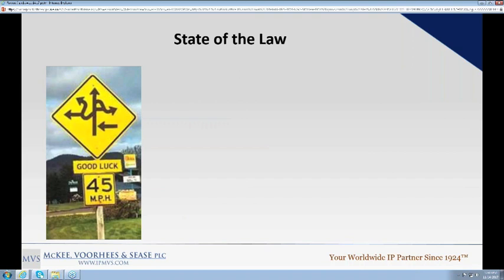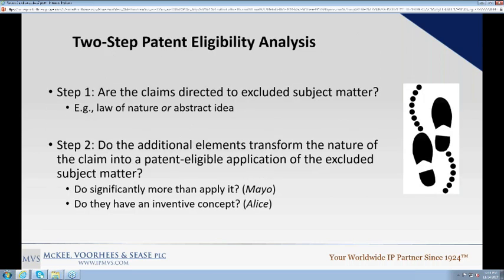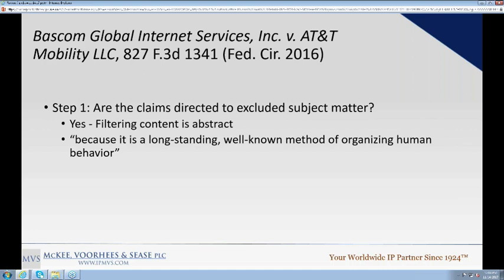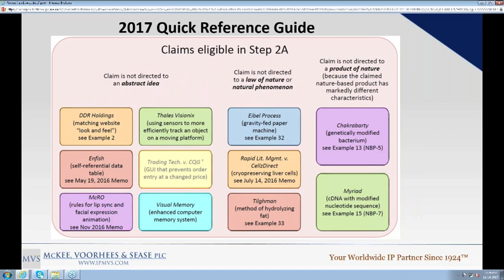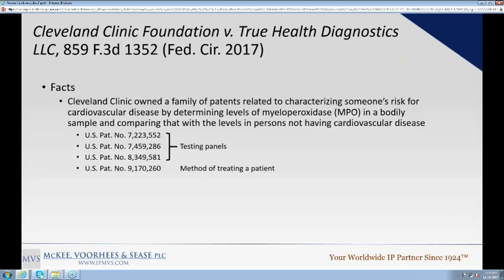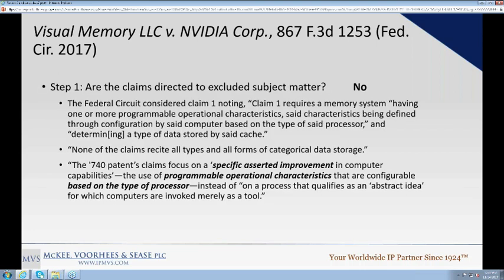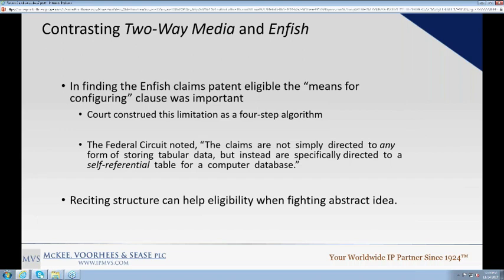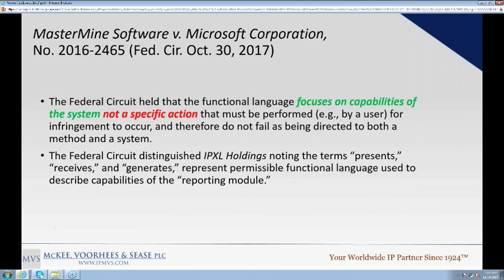Section 101 Update: What Can We Lbility Cases and Guidelines